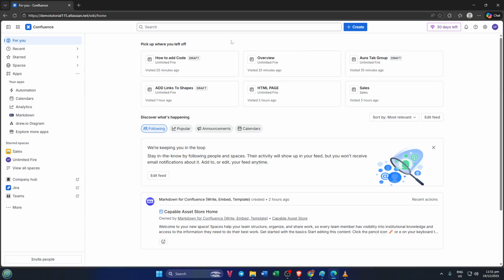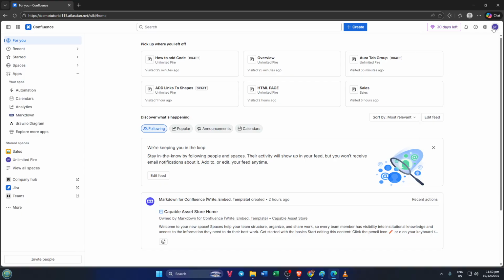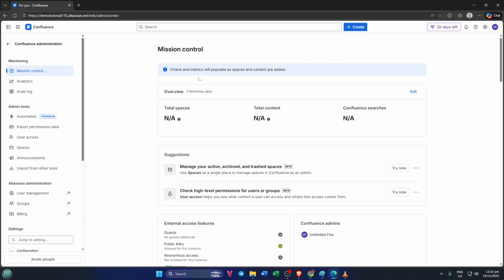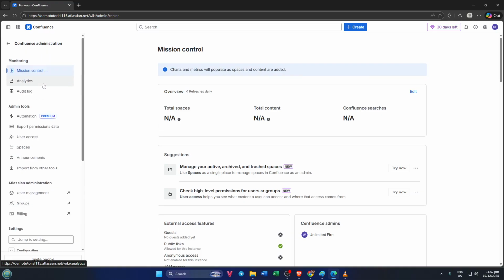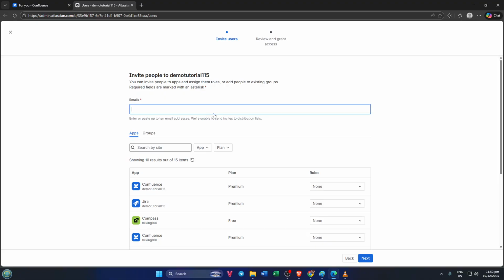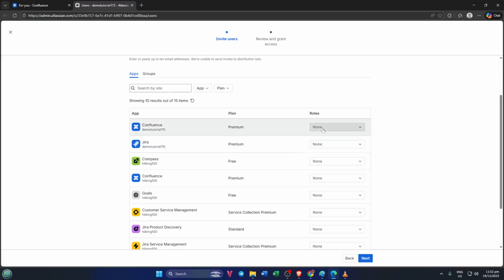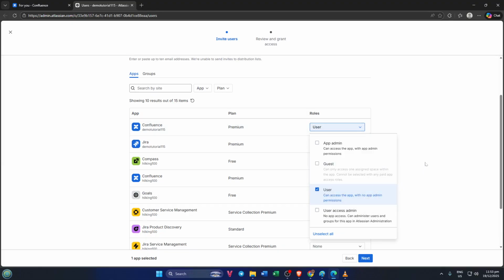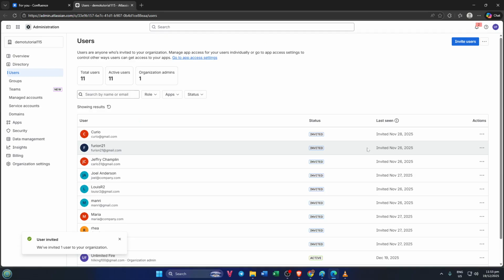How to add users in Confluence [Quick Method] [2026 Guide]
Welcome to Confluence Tutorial #19! In this video, you'll learn how to add users in Confluence step-by-step, whether you're using Confluence Cloud, Server, or Data Center editions. Perfect for admins and team leads, this guide covers everything from accessing user management to setting user permissions, and even best practices for inviting new members.

Supported Platforms: Confluence Cloud, Confluence Server, Data Center (Web/Desktop).

By the end of this tutorial, you'll be able to confidently add and manage users in your Confluence workspace.